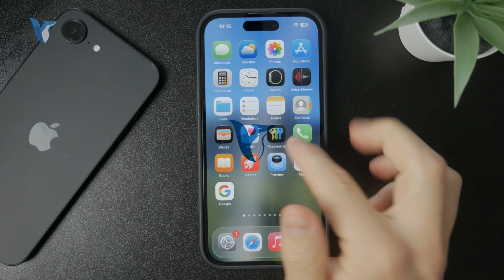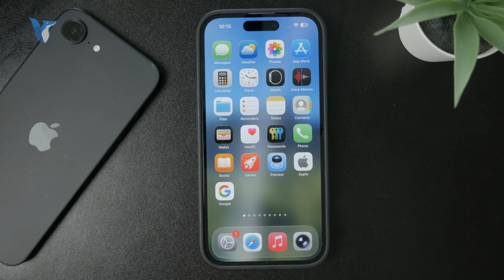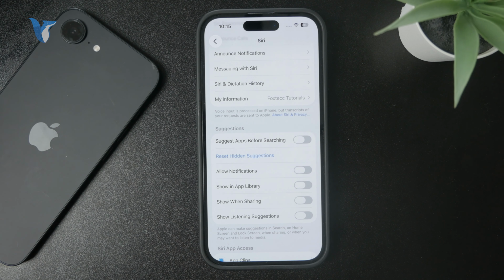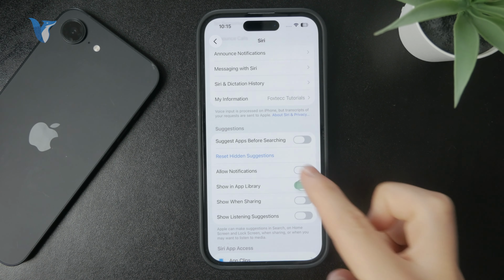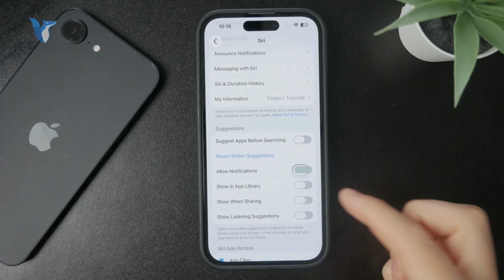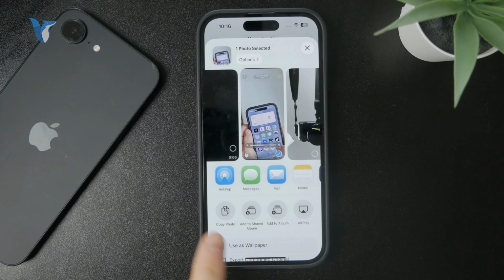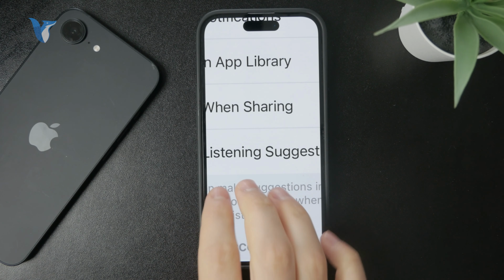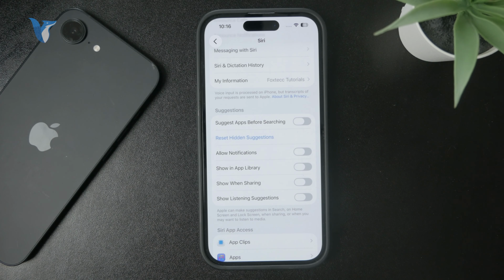How to Turn Off Suggestions on iPhone (tutorial)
Tired of suggestions popping up across your iPhone? In this video, I show you how to turn off Siri and system suggestions to make your iPhone feel cleaner and more private.